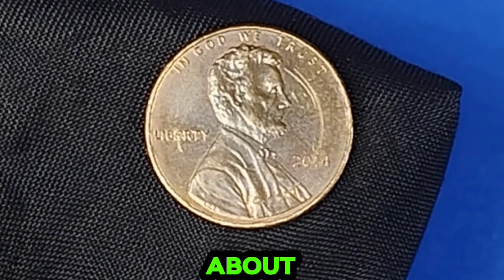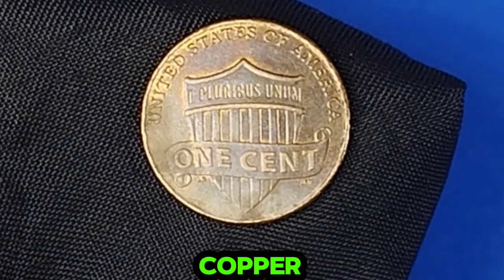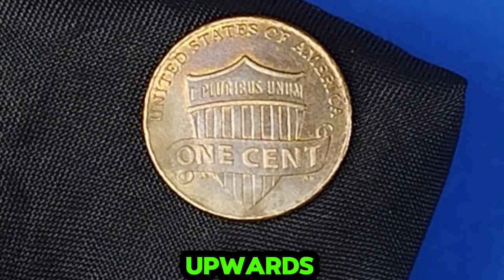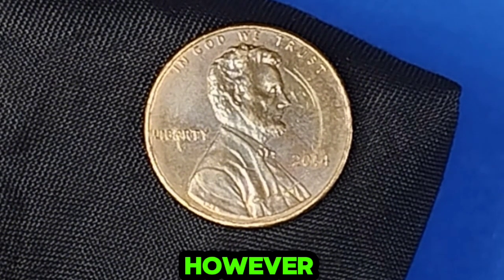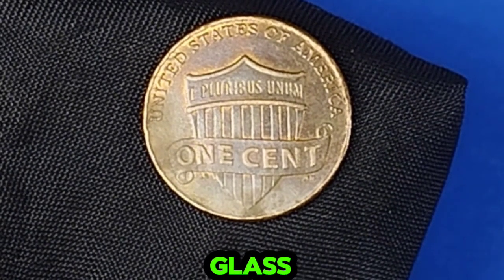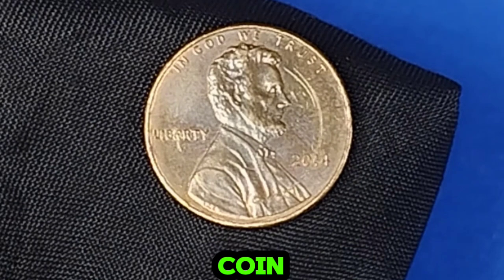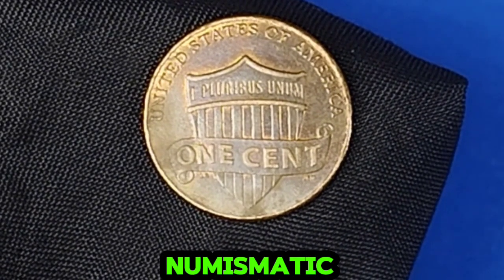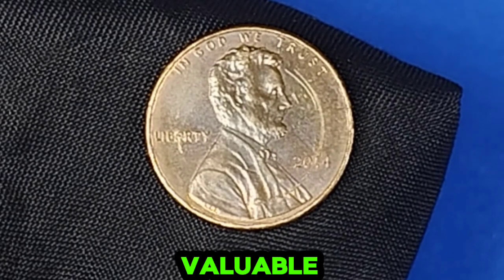Rare 2014 One Cent Coin Worth $25,500! | How to Spot and Value this Hidden Treasure!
Welcome back My YOUTUBE CHANNEL
Worth Old Coin Value In today's video, we're diving into the fascinating world of rare coins, specifically the 2014 U.S. One Cent coin that's worth an unbelievable $25,500! 🤯💰

You won’t want to miss this detailed breakdown where we explore the history of the penny, the rare minting error that makes this coin so valuable, and how YOU can spot a similar gem in your collection! Whether you're a seasoned coin collector or just getting started, this video is packed with tips, stories, and expert advice on how to find, value, and protect your rare coins.

✅ What makes the 2014 penny so special?
✅ How can you tell if your penny is worth thousands?
✅ Tips on storing and selling your rare finds!

If you’ve ever wondered if that penny in your pocket could be worth a fortune, this video will give you all the info you need.